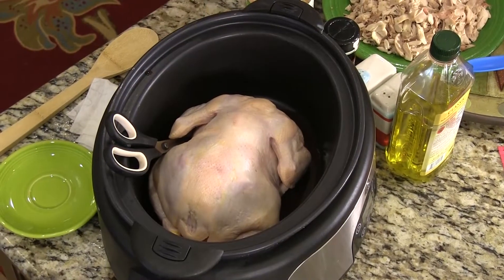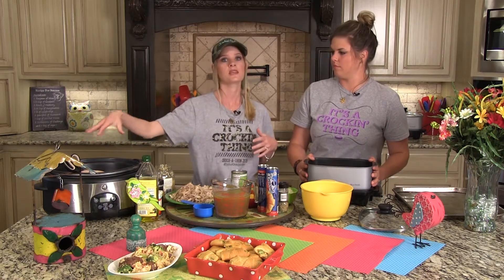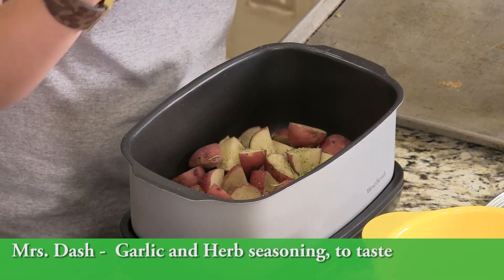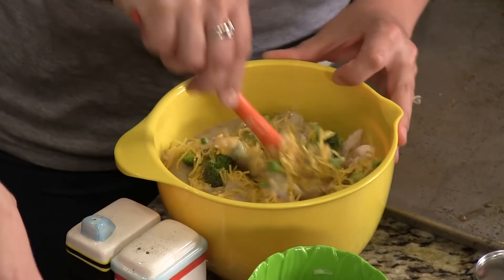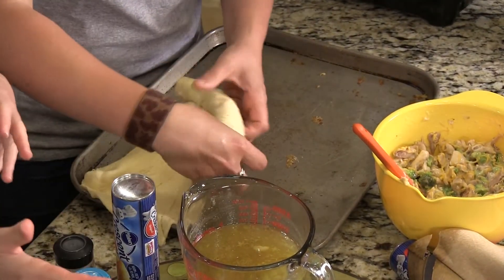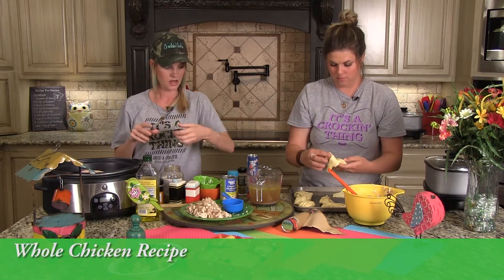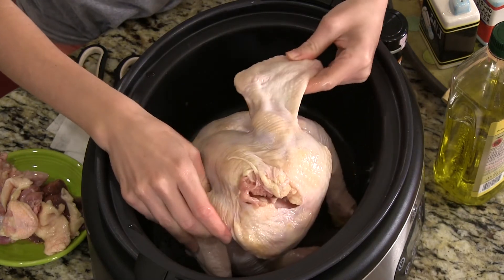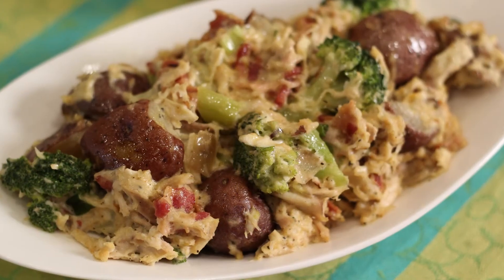Two Meal Chicken - Crockin' Girls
Meal planning makes us happy, especially when cooking one time provides two meals! Take this tasty chicken and split it up into two meals that the whole family will love!
Whole Chicken Recipe
5 quart or larger slow cooker

Ingredients
1 whole fryer chicken
olive oil or butter, to taste
minced garlic, to taste

Directions:
1. Remove chicken from package.
2. Remove innards from inside cavity and discard.
3. Rinse chicken well and place in slow cooker.
4. Drizzle with oil or butter and season to taste.
5. Cover and cook on LOW for 7-8 hours.
6. Carefully remove chicken and debone.

NOTE- The chicken will make its own broth.
Loaded New Potatoes:
4 to 6 quart slow cooker

Ingredients:
2 pounds new potatoes, washed and quartered
2 tablespoons olive oil
salt and pepper to taste
1 teaspoon thyme
Mrs. Dash - Garlic and Herb seasoning, to taste
1 small yellow onion, chopped

Directions
1. Place new potatoes and onion in slow cooker and drizzle with olive oil.
2. Season with salt and pepper, Mrs. Dash garlic and herb seasoning, and thyme.
3. Cover and cook on LOW for 4 hours.

Ingredients to top cooked potatoes after they have cooked (Not shown in video)
½ cup green onions, chopped
1 ½ cups chopped broccoli
2 cups shredded chicken
6 to 8 strips bacon, cooked and crumbled
4 ounces cream cheese, cubed
½ cup shredded cheddar cheese

Directions for topping cooked potatoes after they have cooked (Not shown in video):
1. Top potatoes with all ingredients and stir to combine.
2. Cover and cook on LOW for 30 minutes to 1 hour.

Broccoli and Cheesy Chicken Crescent Rolls

Ingredients
1 ½ to 2 cups shredded, cooked chicken
1 ½ cups chopped broccoli, fresh or frozen
½ cup shredded cheddar cheese
1 (10.75-ounce) can condensed cream of mushroom soup
½ cup chicken broth
2 to 3 (8-ounce) cans refrigerated crescent rolls

Directions:
1. Preheat oven to 350 degrees.
2. In a medium to large mixing bowl, mix together shredded chicken, mushroom soup, chicken broth, and cheddar cheese. Carefully fold in broccoli.
3. Unroll crescents and separate on a cutting board.
4. Dollop chicken and broccoli mixture onto each crescent and roll up. Repeat until all crescents are filled and rolled.
5. Spray 13x9 baking dish with cooking spray and place crescents inside.
6. Bake uncovered for 15-30 minutes, as needed.